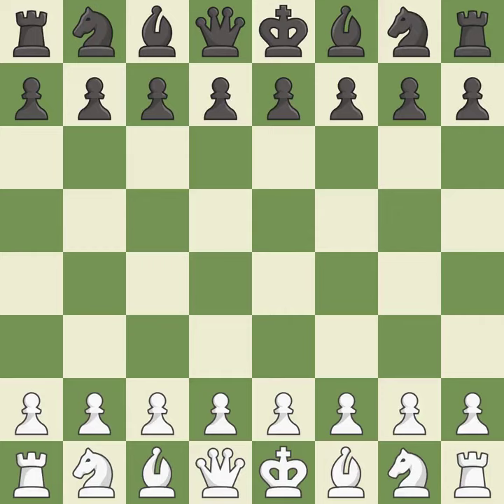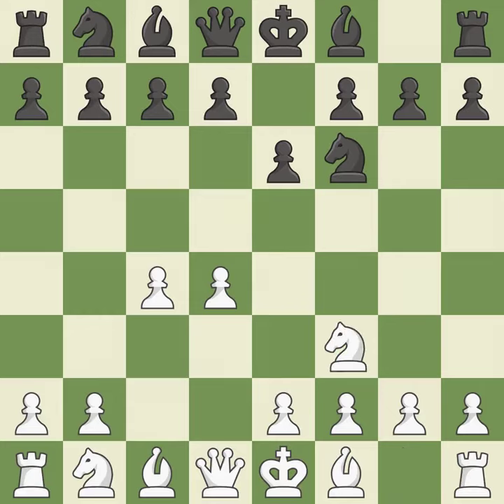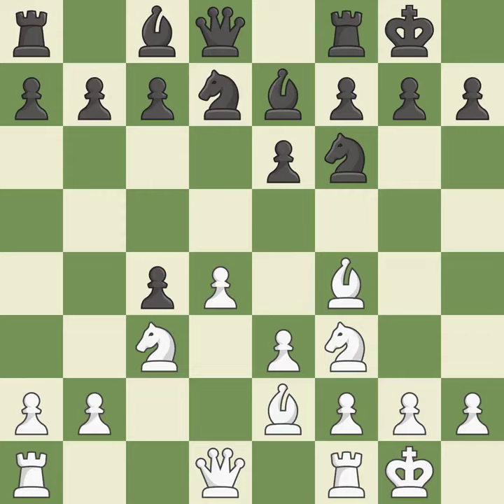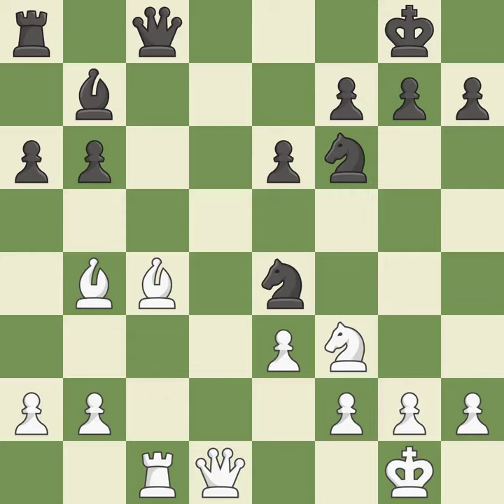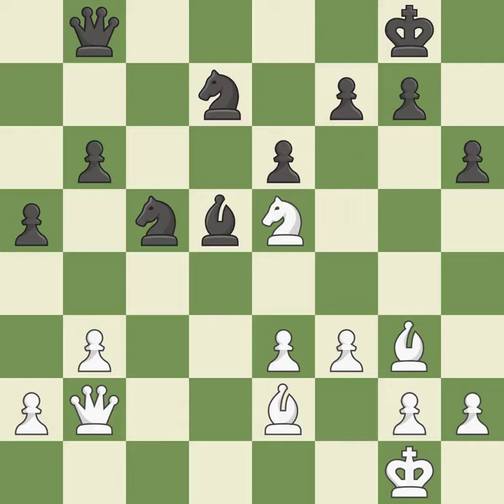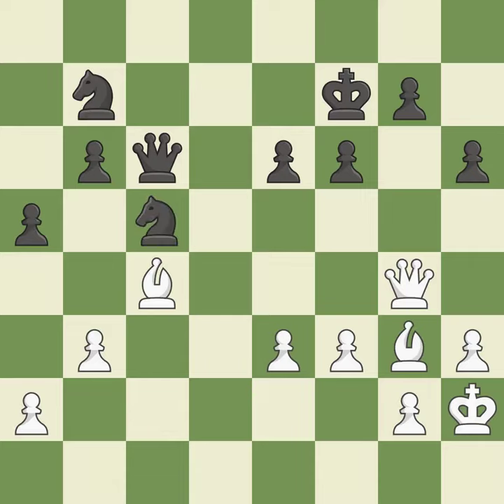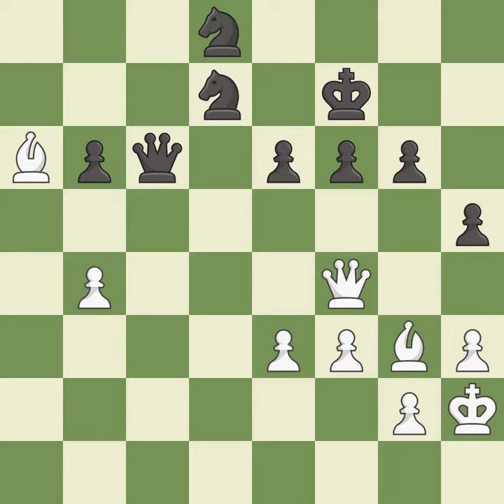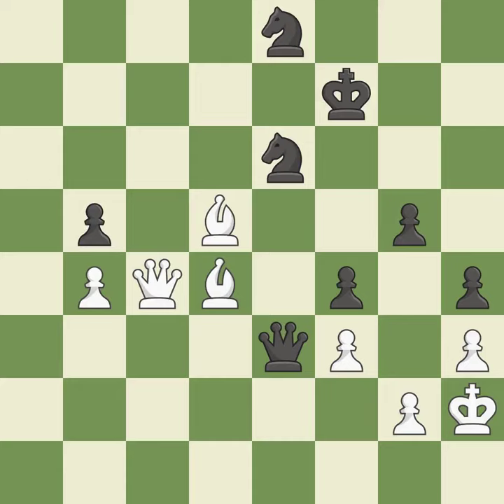White Grischuk,A,Black Topalov,VQueen's Gambit Declined: Harrwitz, Two Knights Defense,Event Vugar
Queen's Gambit Declined: Harrwitz, Two Knights Defense,Event Vugar Gashimov Mem 2019,Site Shamkir AZE,Date 2019,Round 5.1,White Grischuk,A,Black Topalov,V,Result 1-0,BlackElo 2740,BlackFideId 2900084,BlackTitle GM,ECO D37,EventDate 2019,Opening QGD,Variation classical variation (5.Bf4),WhiteElo 2771,WhiteFideId 4126025,WhiteTitle GM